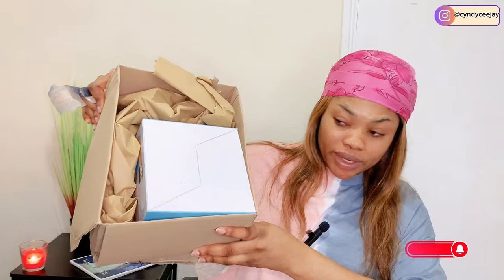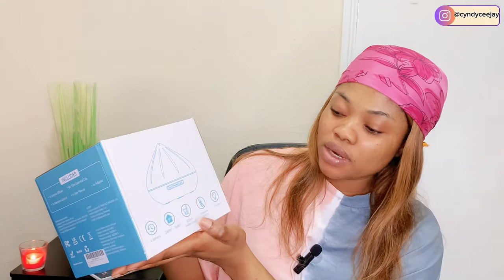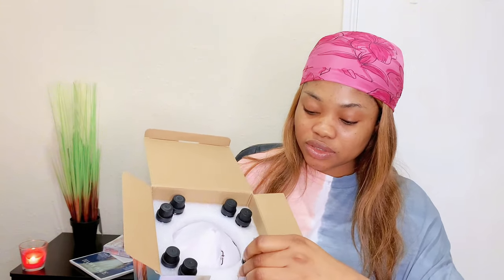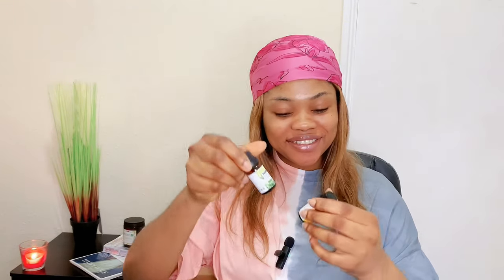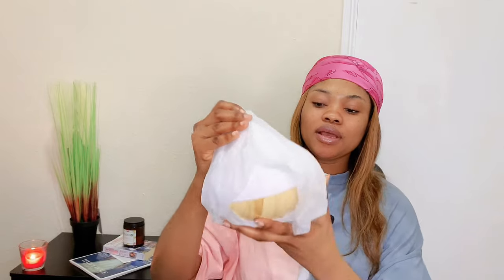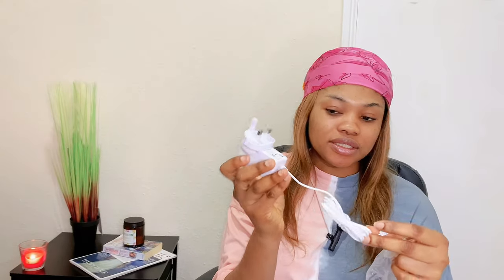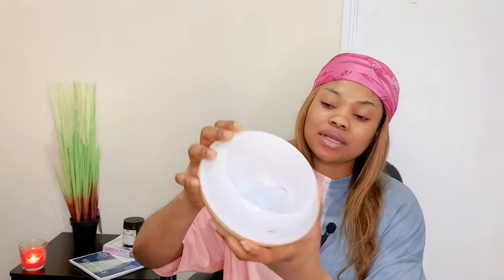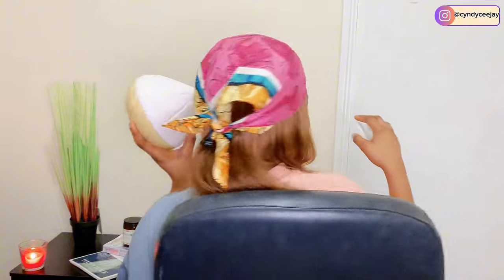HUGE SPRING SHEIN TRY ON HAUL 2024 + UNBOXING my AROMA DIFFUSER + VLOG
My FIRST SHEIN TRY ON HAUL 🥰 , I HAVE FINALLY JOIINED the SHEIN WAGON 😂😂

Hey Fam !! I am  CYNDY CJAY a NIGERIAN 🇳🇬 Beauty, fashion,food , family ,lifestyle  and mommy vlogger living in United Kingdom 🇬🇧🥰.

THANK YOU so much guys for the LOVE & SUPPORT …

Follow on Instagram let's be friends

Moving to the UK 🇬🇧 || Getting our VISAS || TRAVEL prep || Why I left my KIDS || Relocation VLOG 2